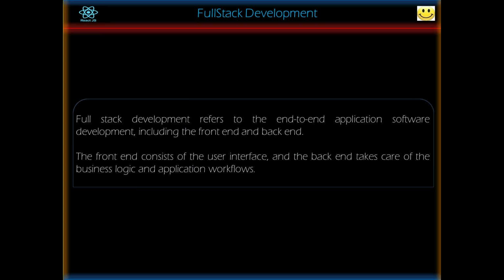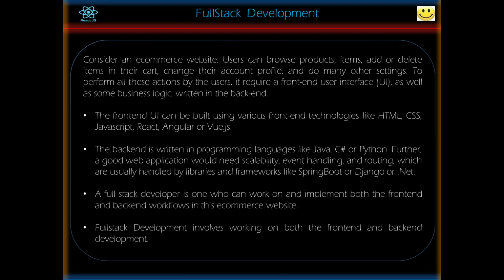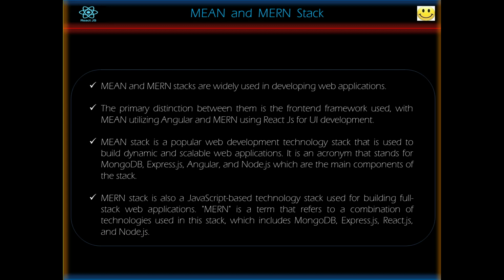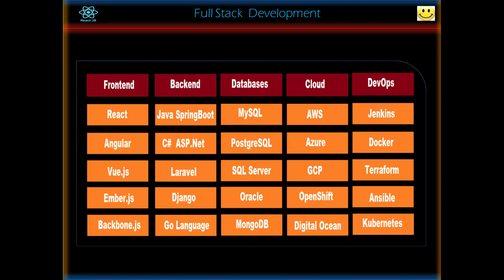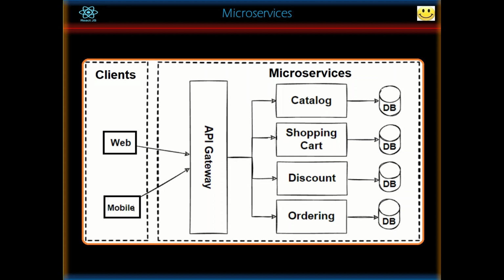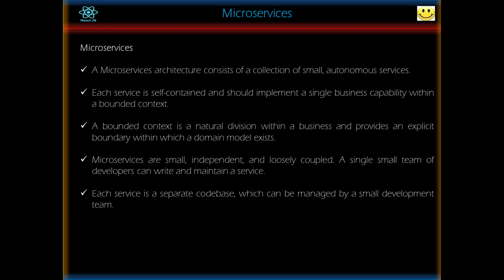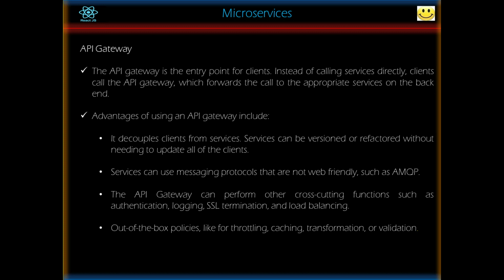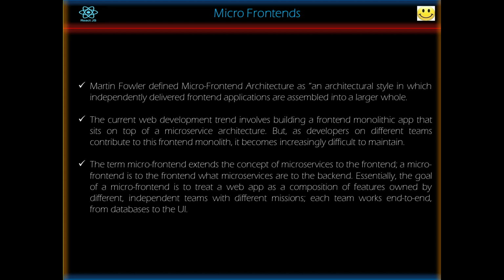React Essentials for Prerequisites - 4